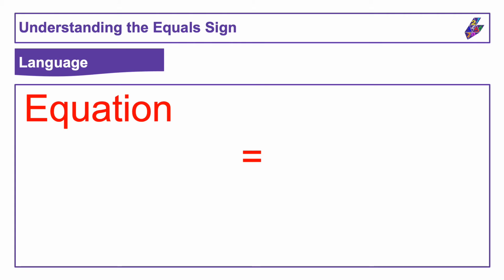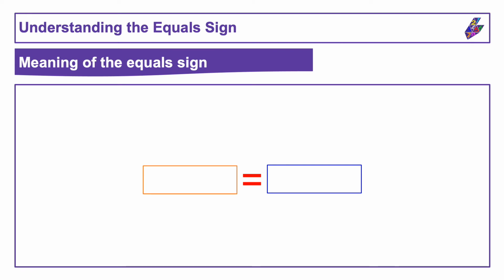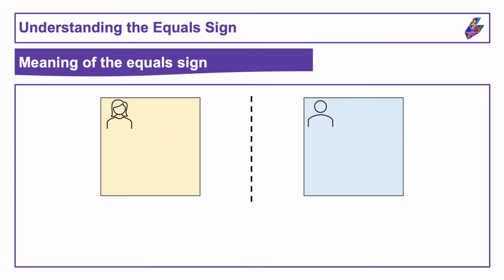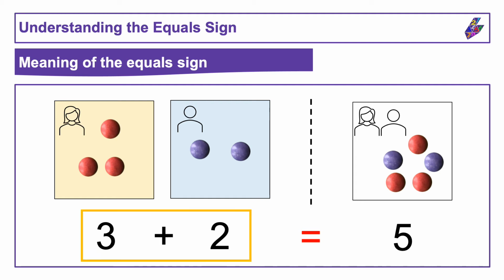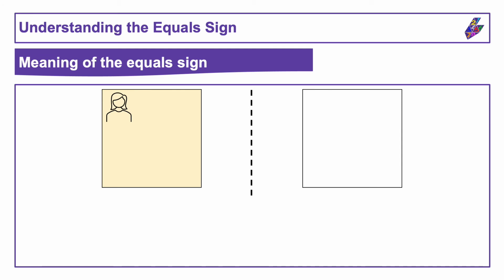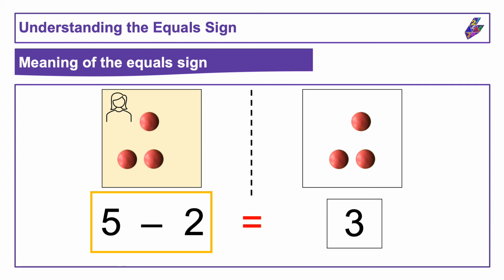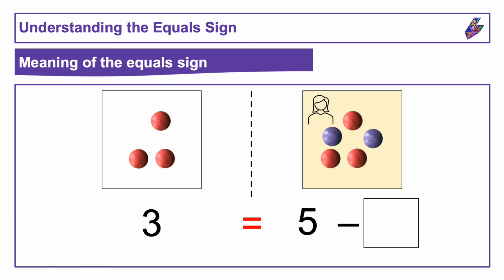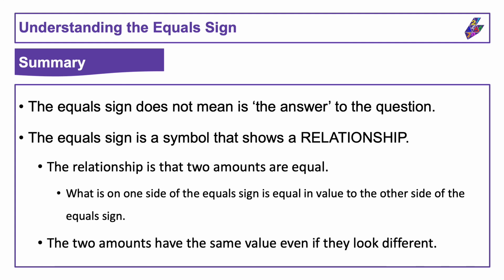Understanding the Equals Symbol: Addition and Subtraction within/to 6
This video explores the equals symbol and supports pupils to make sense of what it means i.e. an equivalent relationship between two amounts.